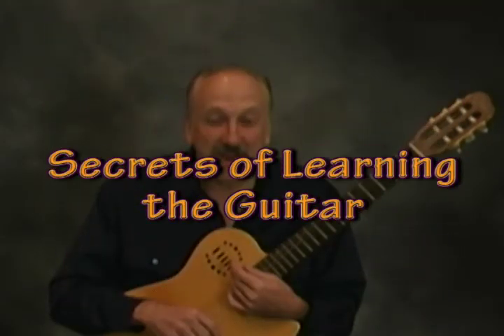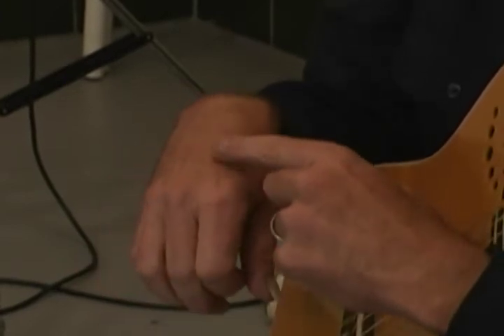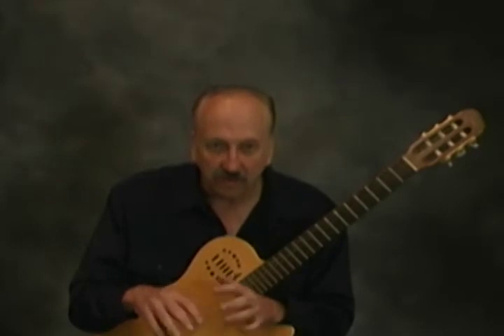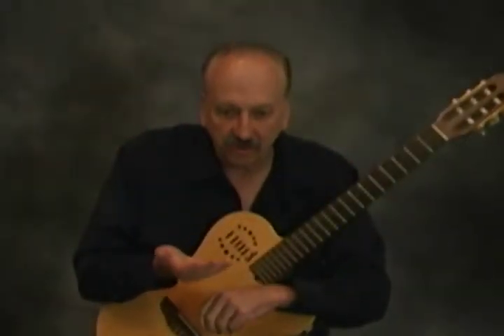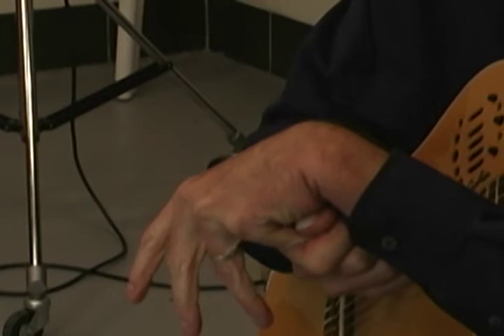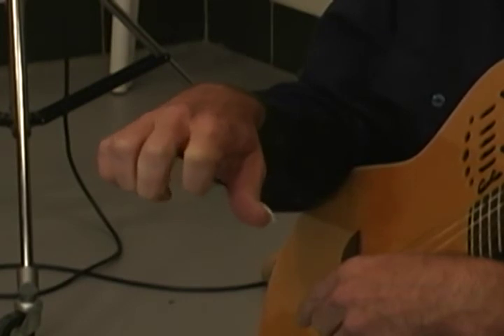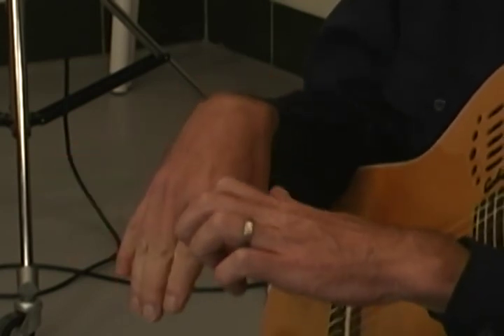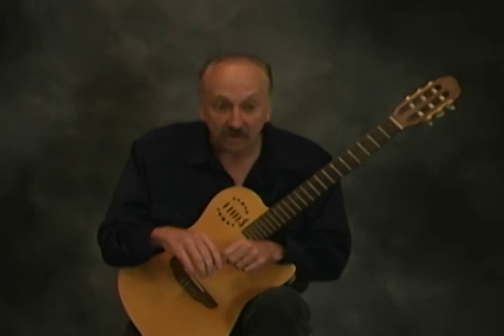Stretching and Coordination Exercises Without The Guitar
Richard Matteson hosts the DigiMusiCam "Secrets Of Learning the Guitar" Series. The Series goal is to promote music education and provide critical information about the guitar that Matteson learned from Aaron Shearer and other sources.

Matteson used this information to publish his Scales and Modes book and his Mel Bay book, "Right Hand Arpeggio Studies" which has a 5 star rating at Amazon.com.

If you want to take lessons with Richard Matteson on-line

Richard's new book Acoustic Music Source Book with over 200 old-time songs is available from Mel Bay and Amazon.com to order by phone

He will be making public many of the videos from this series on youtube. Most of the videos and information in this series may be used to play other instruments.